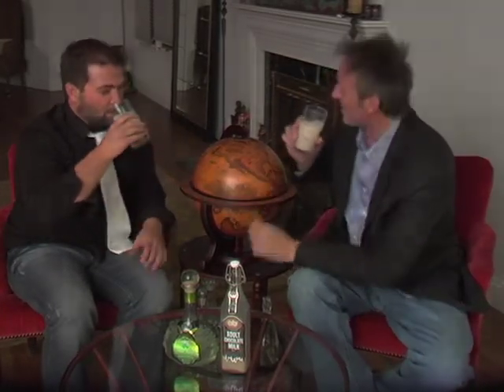QM Mar Azul and Adult Chocolate Milk on Hotmixology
Mar Azul Coconut and Adult Chocolate Milk make a great Cocktail as a Quick Mix on Hotmixology